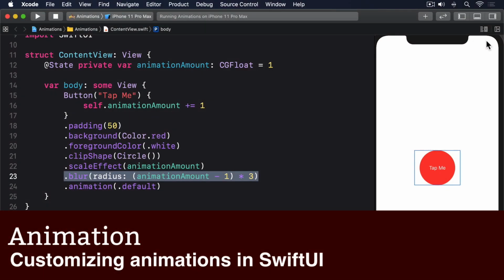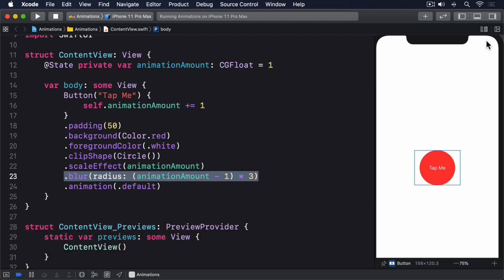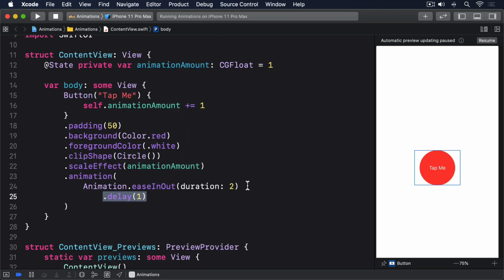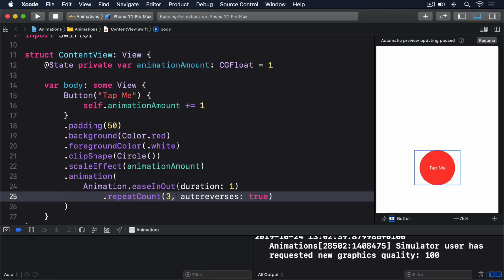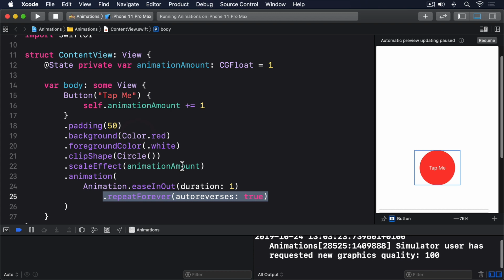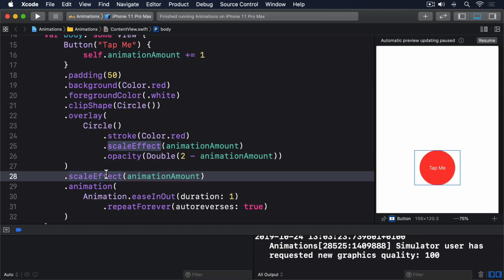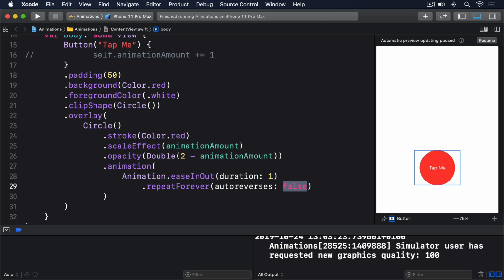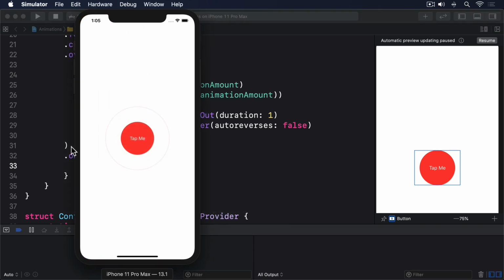(OLD) Customizing animations in SwiftUI – Animation SwiftUI Tutorial 2/8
In this technique project we take a deep dive into the world of SwiftUI animations.